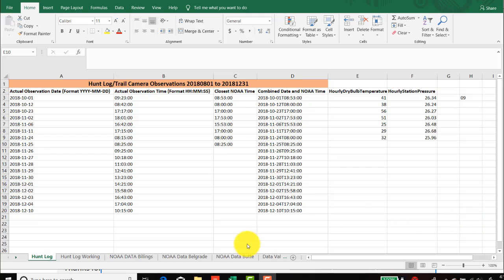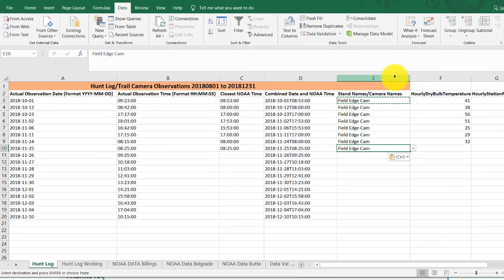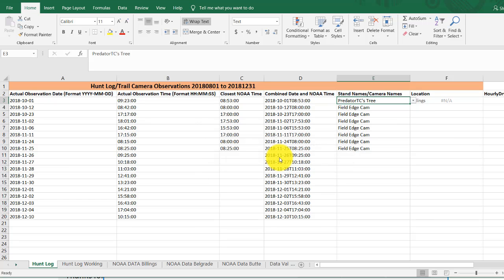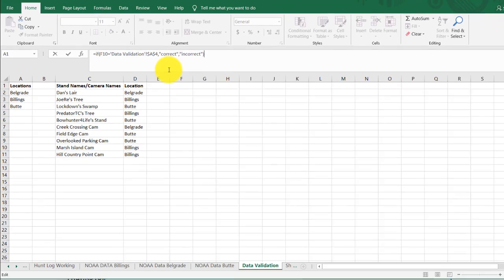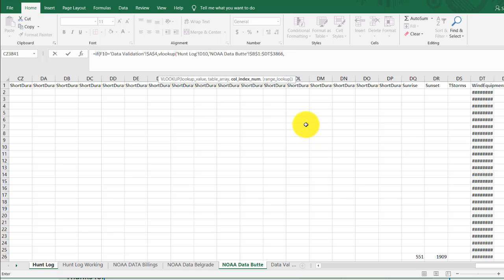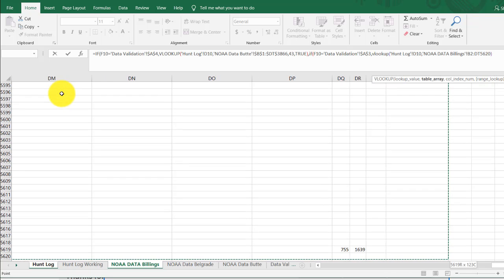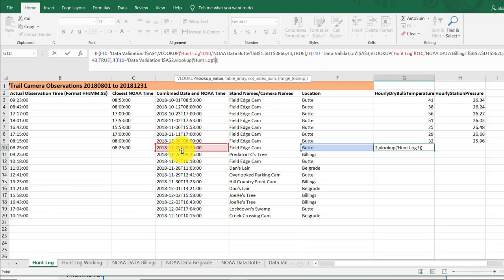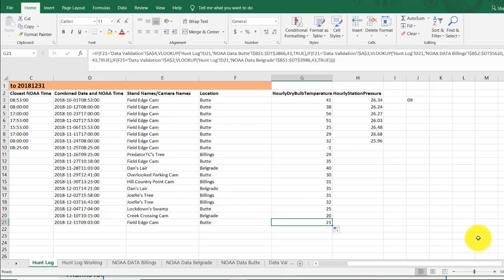Data Driven Deer Log (Part 3): Data Validation and Automating Multiple Location Data Retrieval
In this video, I demonstrate how to use Data Validation to eliminate data entry mistakes.

I also demonstrate how to use nested "if" and "vlookup" formulas to retrieve data from multiple data sources (e.g. data different NOAA weather stations/zip codes).